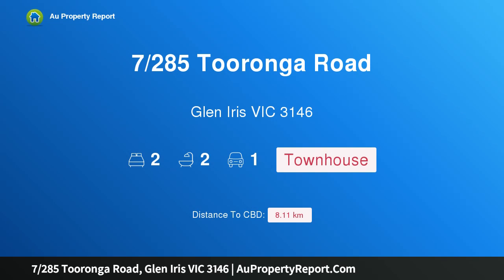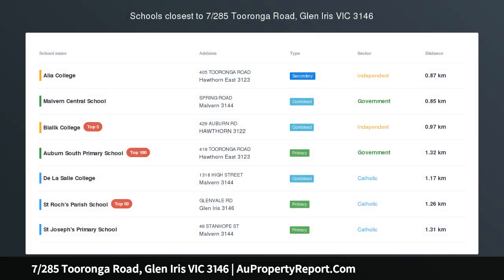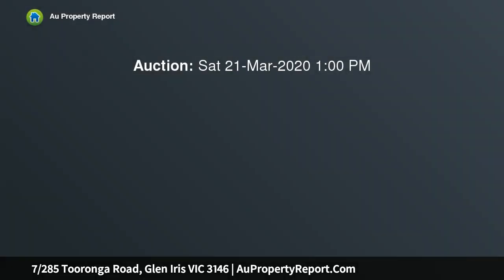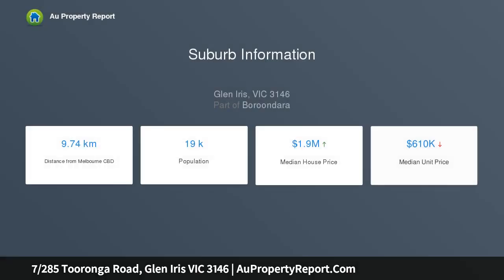7/285 Tooronga Road, Glen Iris VIC 3146 | AuPropertyReport.Com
7/285 Tooronga Road, Glen Iris VIC 3146
Property Type: townhouse
Bedrooms: 2
Bathrooms: 2
Car Space: 1
Luxurious Escape, Close to Everything